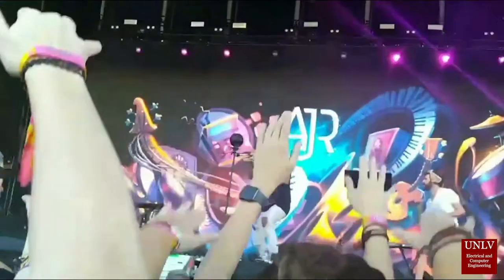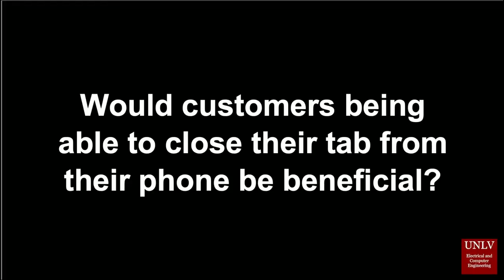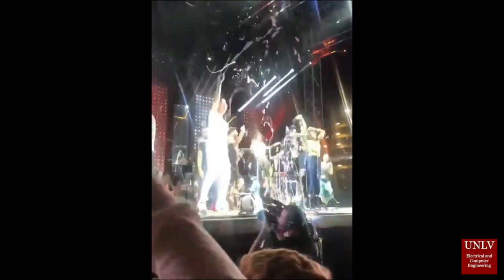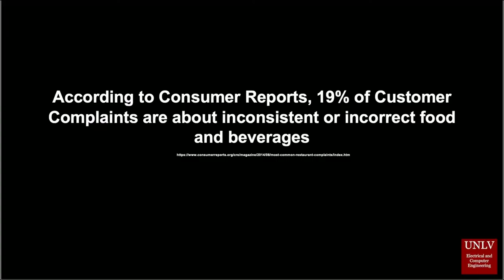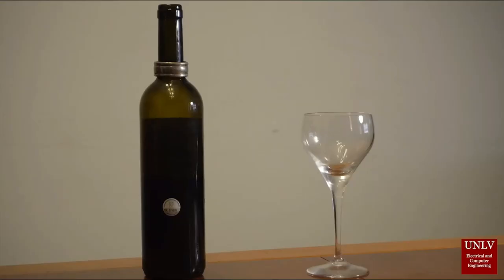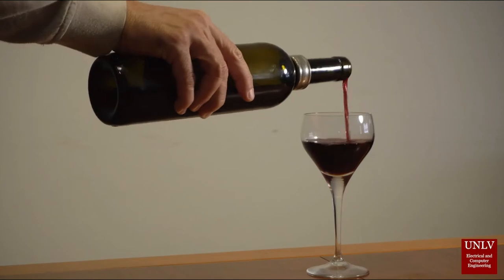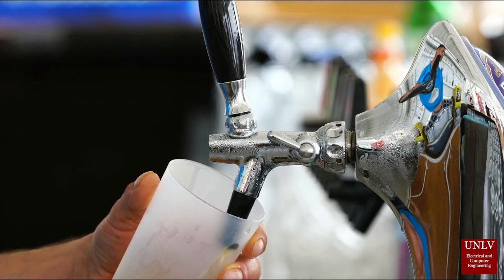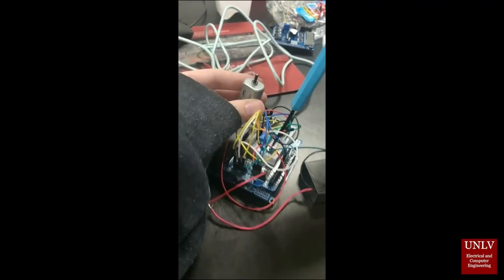RoboTender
The Robotender is intended to help owners of small to medium event venues control and regulate the cost and revenue of alcohol while giving their customers an easy to follow user experience. The Robotender companion app acts as an online portal to order and create customer drinks, allowing small businesses better prepared for the Covid world, and allowing them to have reporting and consistency of their products at their fingertips, while the Robotender machine itself is a self hosting minicomputer system. Through the use of a minicomputer communicating with the online portal, the drink can be made and paid for before the user even approaches the bar. The drink pour is controlled through the use of peristaltic pumps that gain information on their specified pour time from the minicomputer on board. Beyond the user functionality, the administrator of the online portal has robust management tools and settings available to them. Business settings include reporting on what product was popular, and their revenue cost information. Security settings include PCI compliant check out, and the ability for an admin to “cut off” a user remotely. The Robotender’s consistent control, reporting, and security measures are a perfect addition to a small business venue in the Covid - 19 world. Plus, the wow factor alone will leave your users talking about it years later.